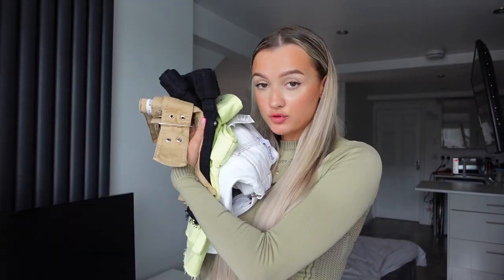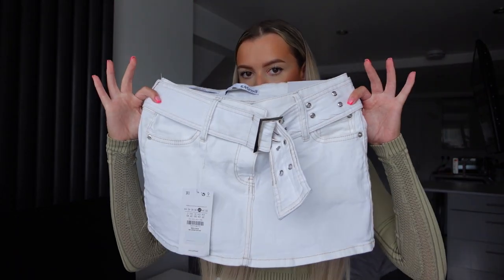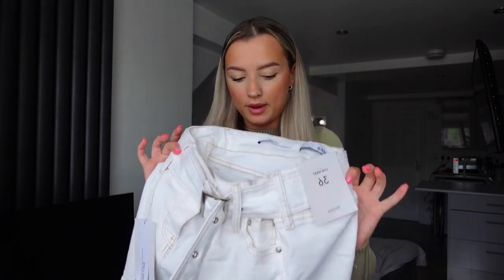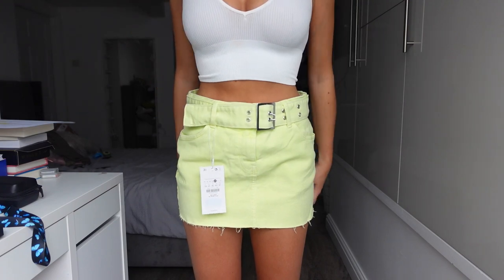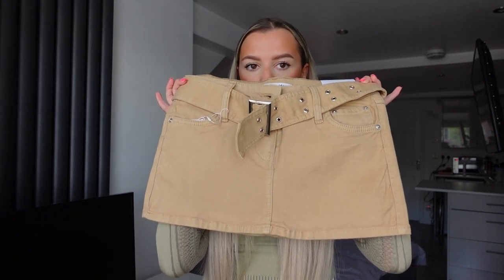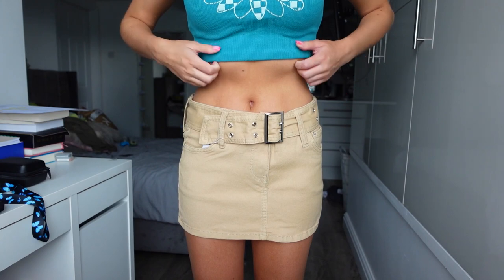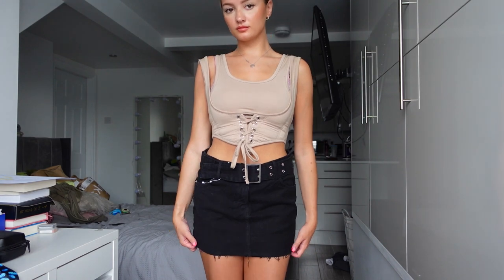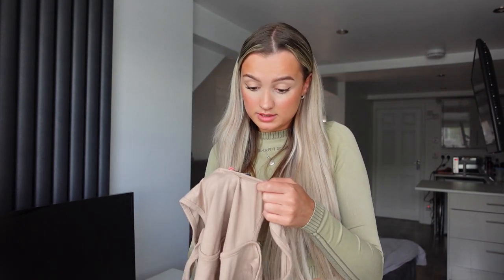Bershka CARGO skirts try on haul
Bershka skirt haul🦋 Hey guys, Today I am trying the bershka cargo skirts!!

TOPS (can’t find the long sleeve but here is the short sleeve one)

can’t find the pull and bear top as I bought it in madeira but a similar top are these ones from zara:

🎵MUSIC